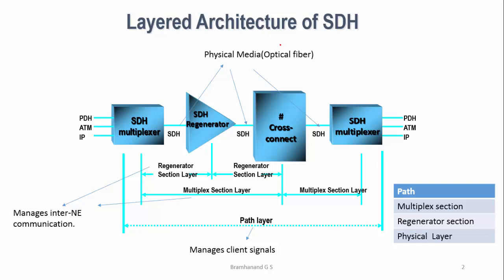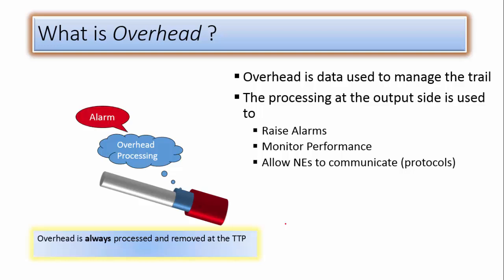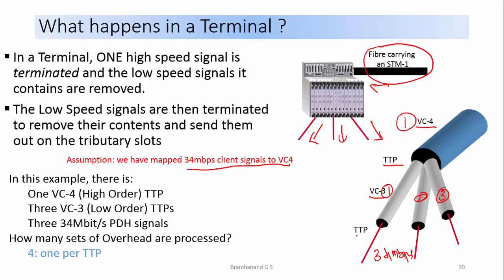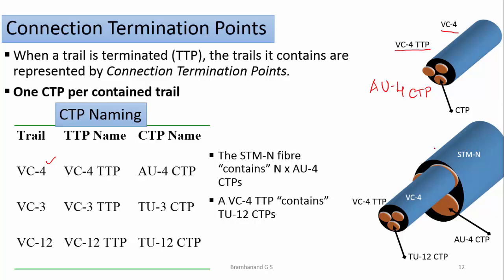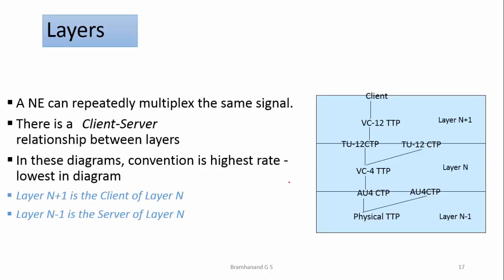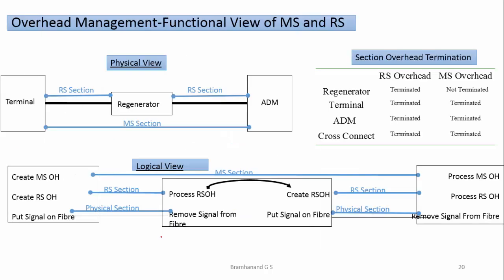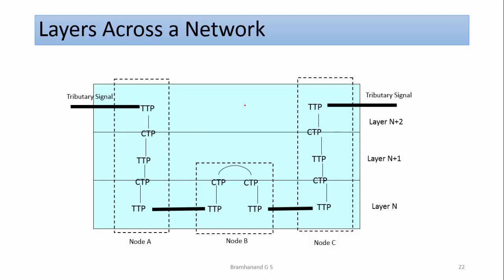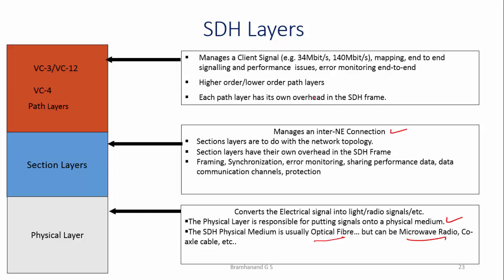03-SDH LAYERS and the need for overheads in STM frame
Layers of SDH(Synchronous Digital Hierarchy), physical,section and path layers of SDH